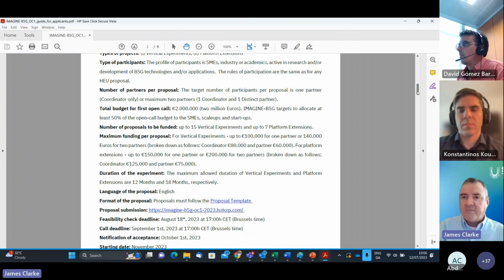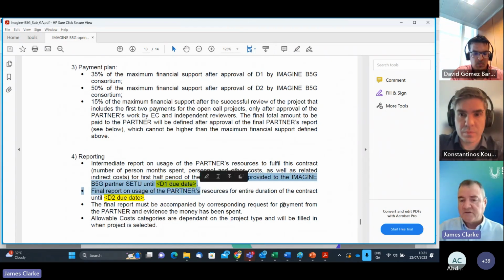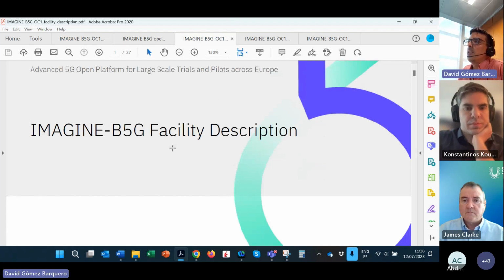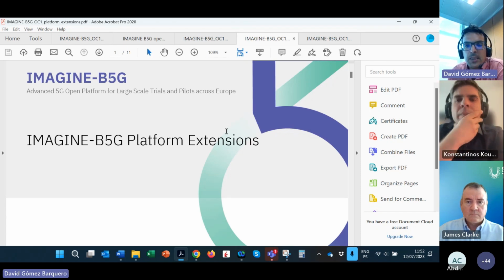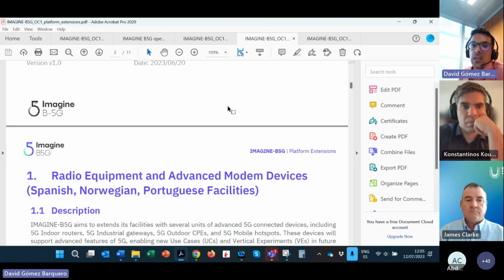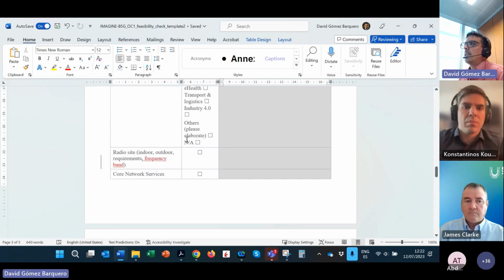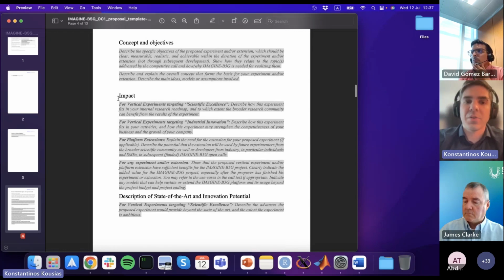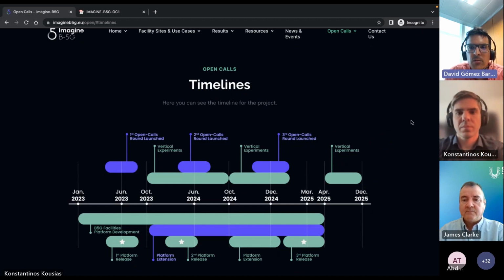Webinar#2 on the First Open Call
This video showcases the second Webinar of Imagine-B5G, regarding the First Open Call, focusing on the Feasibility Check Template.
The participants of the Webinar had the chance to ask their questions.